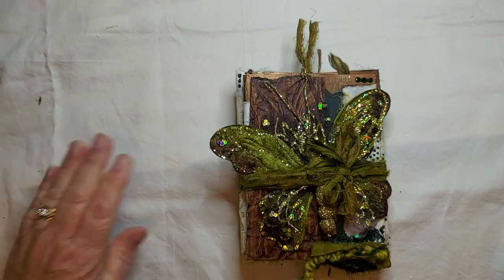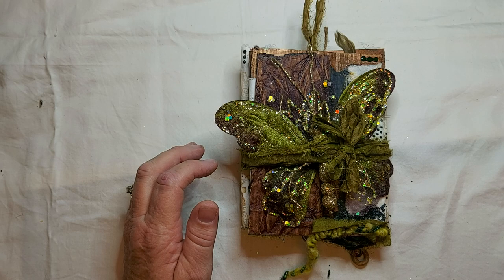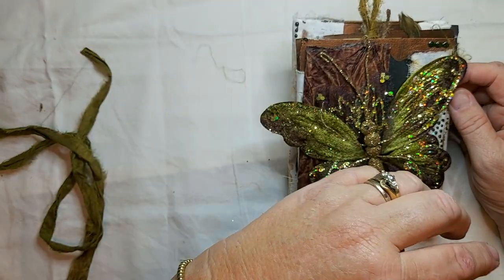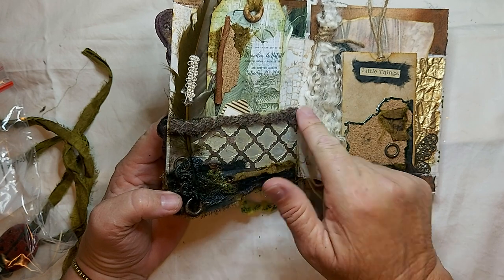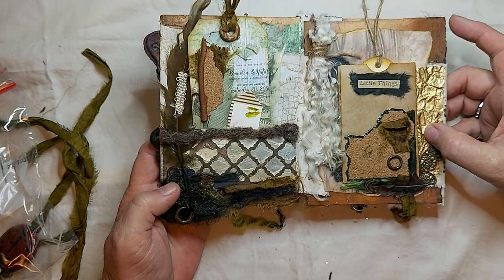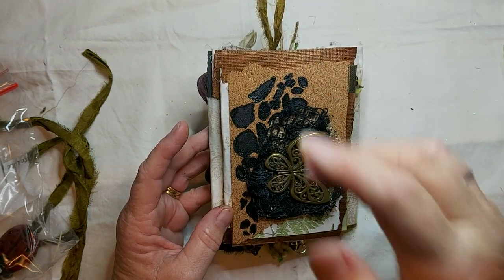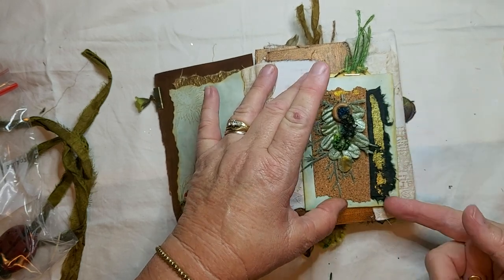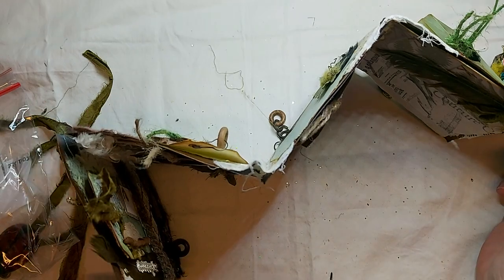MakersCreativeCollab Accordion To Me Butterfly Bling Journal Book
Hi and welcome to another fun Makers Creative Collaboration, hosted by the dynamic duo of Patricia and Mariah from @PMArtistStudio. Please follow the links to all the participants of this month's hop below:

I used the following items: silk and mulberry paper, hand made paper, sticks, leaves, stamps, stencils, paint, inks, sprays, texture paste, wool, fabric, metal embellishments, and so much more